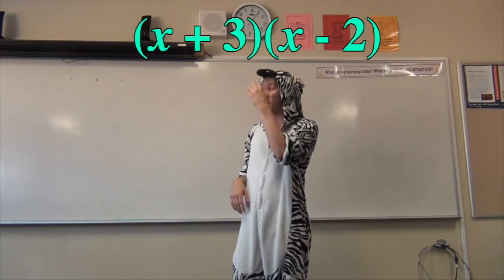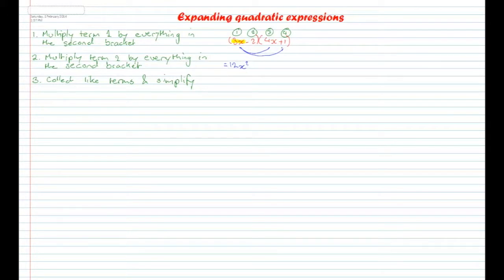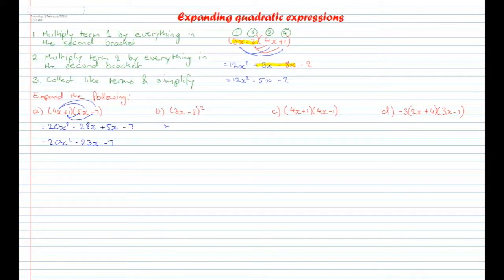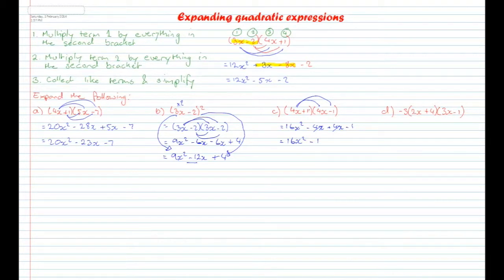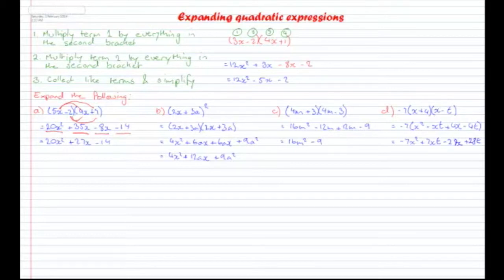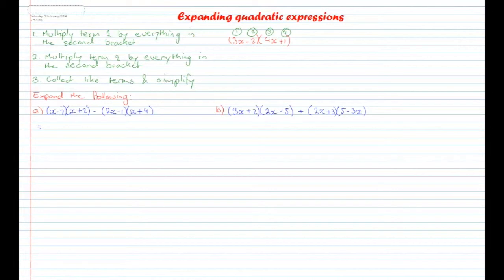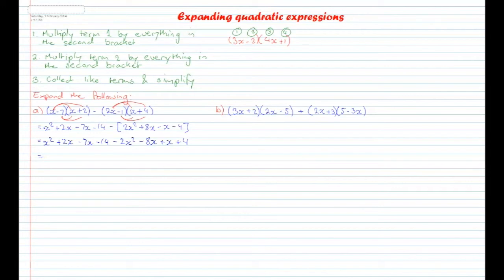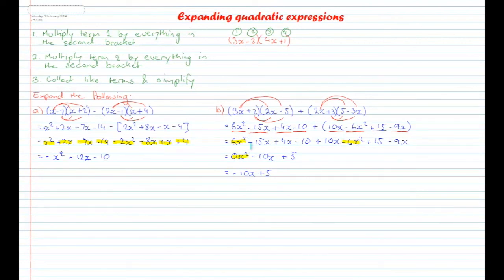2B - Expanding quadratic expressions (Part1)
I acknowledge that I have used material from the following third parties: Sessame Street - Theme Song; DJ Cool - Let me Clear my throat; Maths Quest - Year 11 Methods